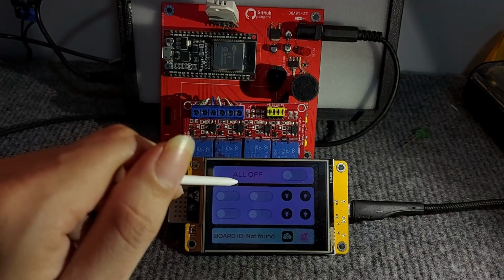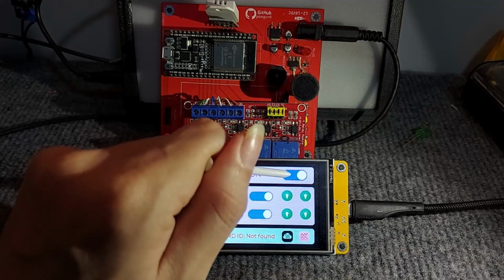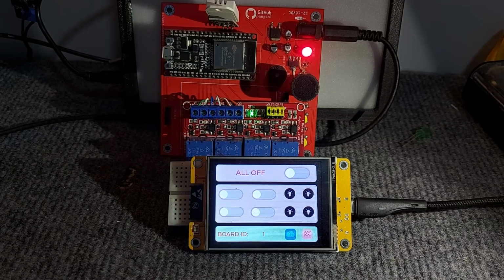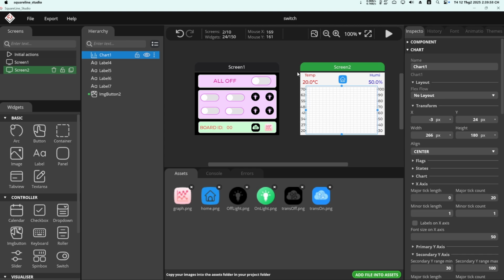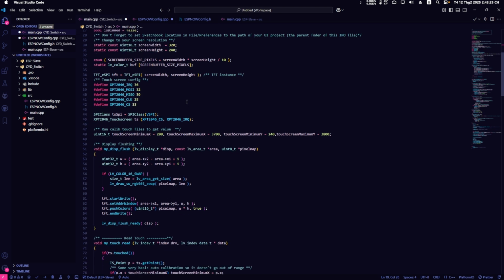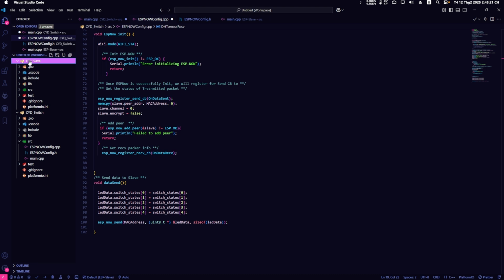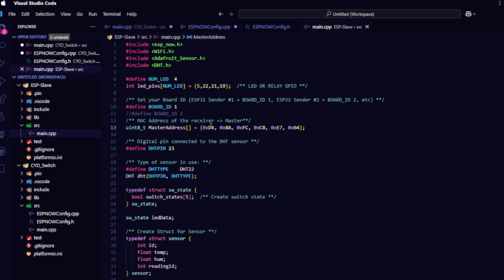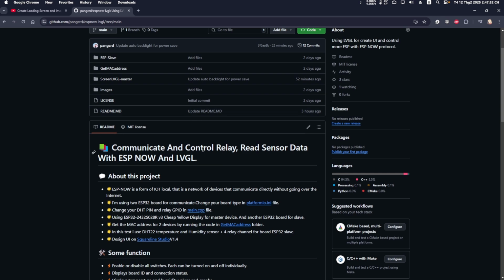ESP32 Smart Dashboard with LVGL & ESP-NOW | Wireless Data & Control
In this video, I'll show you how to create a touchscreen interface with LVGL on ESP32 to control and monitor data remotely using ESP-NOW. The system consists of one ESP32 with a touchscreen display, receiving data from another ESP32 that controls a relay and reads a DHT sensor, all working without WiFi.

🔥 Key Features:
✅ Smooth touchscreen UI with LVGL
✅ Fast & reliable ESP-NOW communication
✅ Remote relay control and DHT sensor monitoring
✅ Practical applications for smart home & IoT

00:00 Overview
01:25 Testing
02:22 Squareline preview
02:56 Github preview
03:22 Source code preview
05:39 Summary